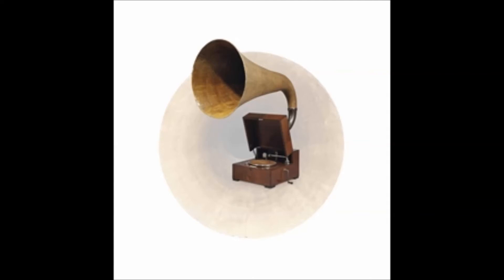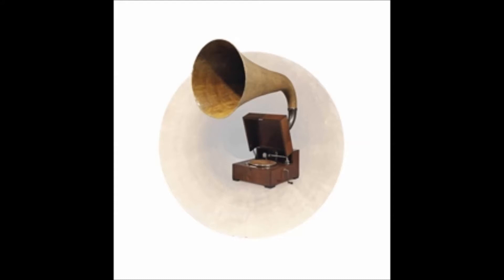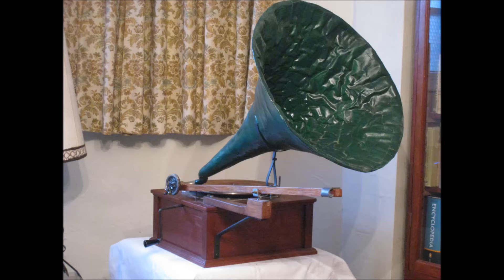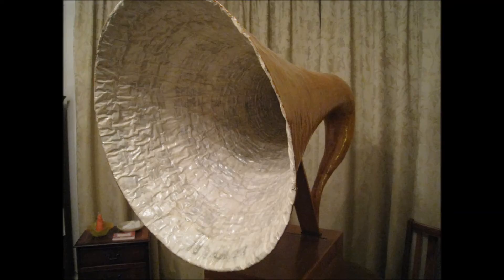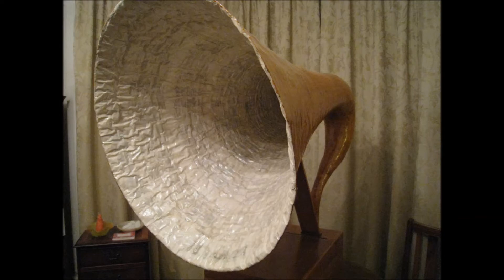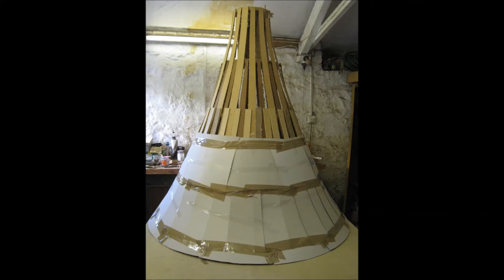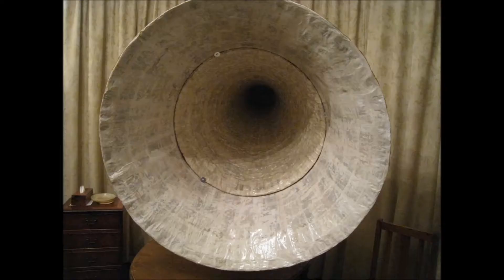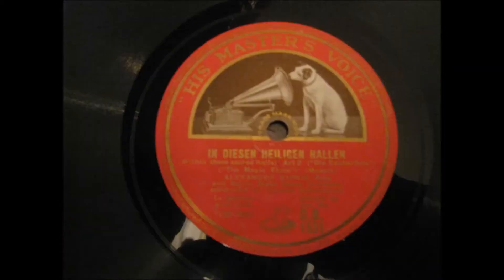Home-made gramophone: EMG (Experimental Monmouth Gramophone) No 5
Some few years ago, I made, as an experiment, three Gramophones for the playing of horizontal-cut records, and having papier appliqué horns of the type used in the famous EMG gramophones made by the Company of that name, and called these "Experimental Monmouth Gramophones" Numbers 1, 2,and 3. They were purely experimental - there was no question of predicting in advance how they would sound - so it was a case of playing them to find out. (See these three on YouTube)

The conventional wisdom is that bigger horns sound better, but to my surprise, with single-sided pre- 1910 records, the one that gave best results, particularly in the bass register, was number 1 - with the smallest horn, but the one with the greatest degree of "flare".

Having viewed the fascinating "Three horn acoustic test" posted on YouTube in 2012 by Graham Rankin, it seemed to me that the degree of flare of a horn is a vital ingredient in its performance, and so I made Experimental Monmouth Gramophone No 5 ( No 4 was for Pathé vertical-cut records) which was simply Gramophone No 2 with a widely flared extension to the horn.

The mould for Horn No 2 was mounted some 14 inches (35 centimetres) above a baseboard, and extended downwards so as to create a horn mould 4 feet (1.2 metres) in diameter at the open end, which was used to make a horn extension of some 34 layers of pasted paper.

This was then fitted over the horn of Gramophone No 2 by feeding that horn through it and joining the two components using bolts.

There follow recordings of verses 1 and 2 of "In diesen heil'gen Hallen" from Mozart's "Die Zauberflöte" -HMV record DB1551, matrix CLR6262-2, sung by the Ukrainian bass Alexander Kipnis, recorded in April 1930. Verse 1 is recorded on gramophone No 2, verse 2 on Gramophone No 5. The microphone was in the same position for both recordings, and the settings of the recording equipment were the same for both.

I leave the listener to judge. Personally, I think I came upon the Law of Diminishing Returns.